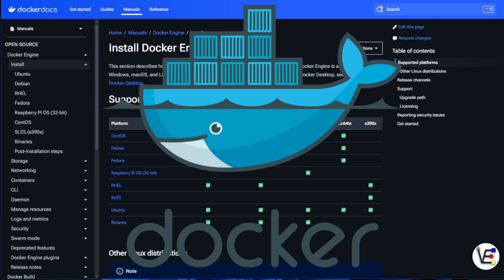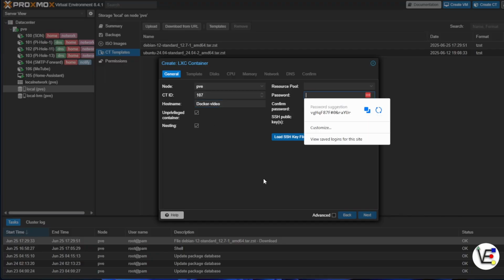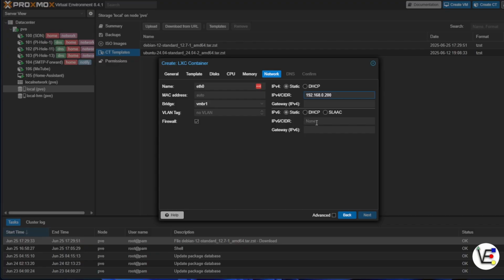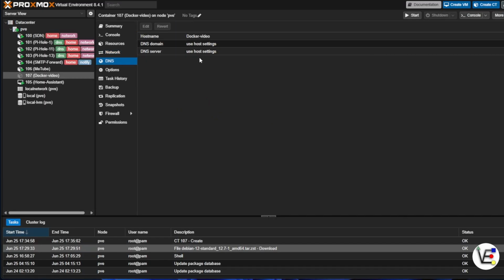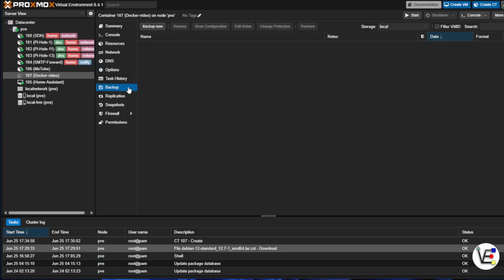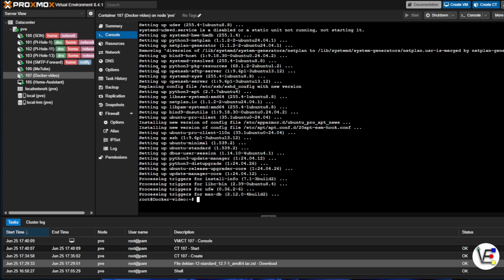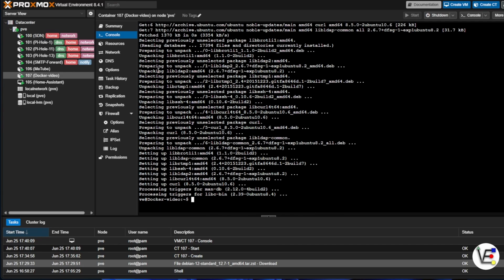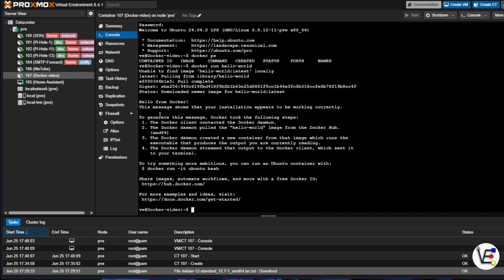How to Install Docker in Proxmox Container (LXC) (CT) – Easy LXC Setup Guide (2025)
In this video, I show you how to install Docker in a Proxmox LXC container (CT). This method allows you to run lightweight Docker containers inside your Proxmox environment efficiently.

What you'll learn:
- How to create a Proxmox CT
- Configure the container for Docker
- Install Docker step-by-step
- Run test containers

Requirements:
- Proxmox VE (7.x or 8.x)
- Basic Linux knowledge
- Root access to the container

Useful Links:
- Docker Install Docs: [insert link]

0:00 intro
0:18 Download CT Image
1:30 Building CT
5:33 CT Settings
9:20 Installing Docker
14:08 Testing Docker
15:08 Ending